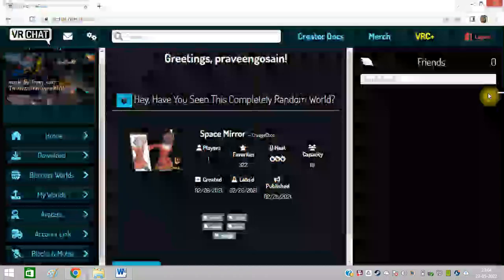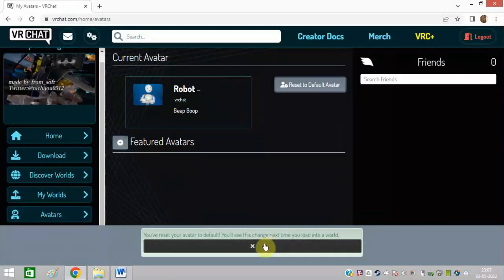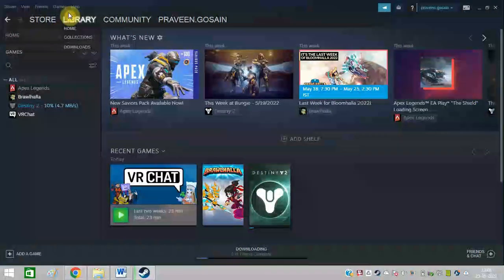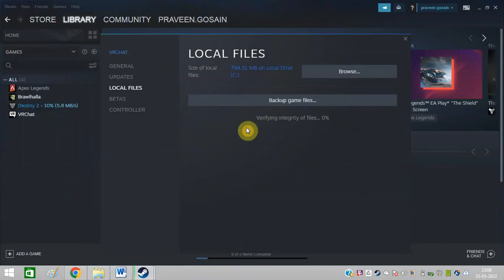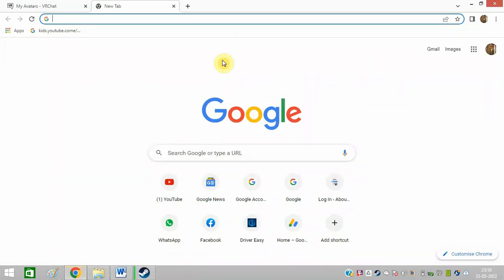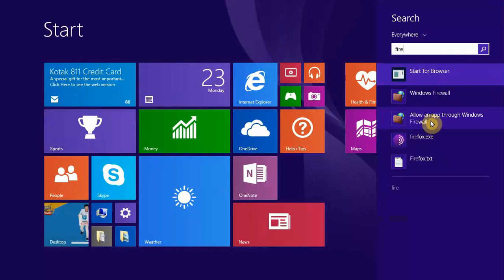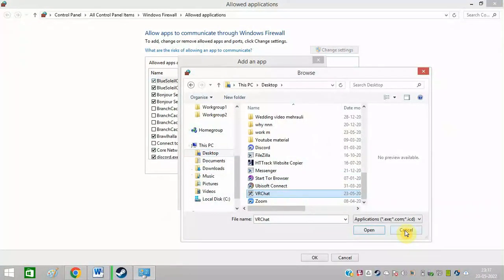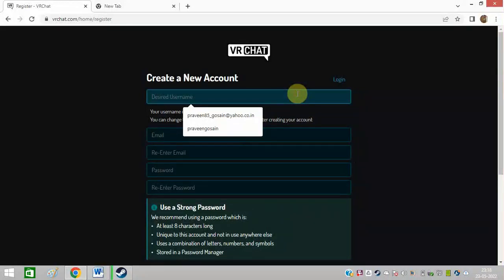How To Fix VRChat Crashing On PC 2022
VRChat crasher is a big problem. At times, VRChat is not responding and it creates a lot of problem. To solve this issue, it is better to follow the relevant steps and fix the issue. VRChat often crashes and it leads to several issues. This can be resolved by following the steps given in this tutorial.